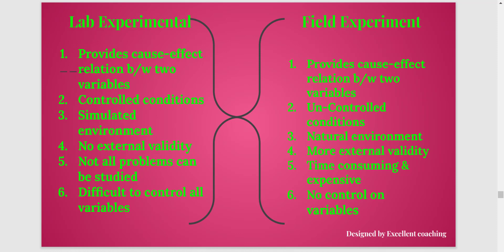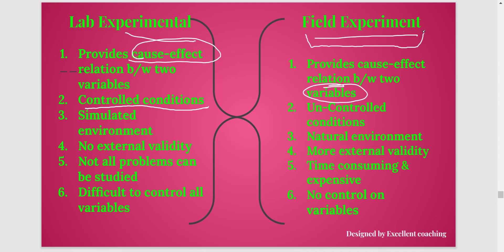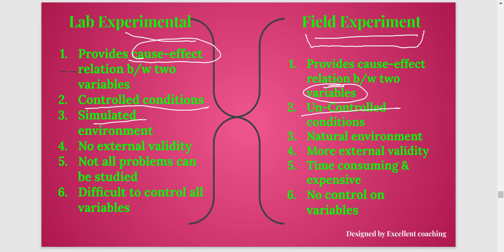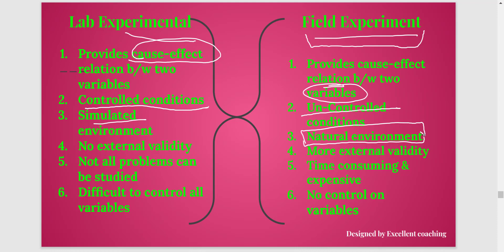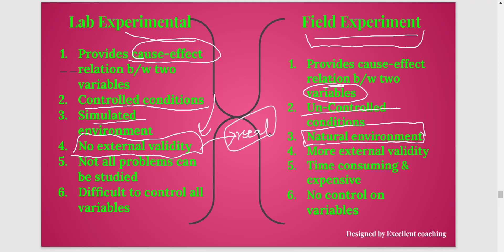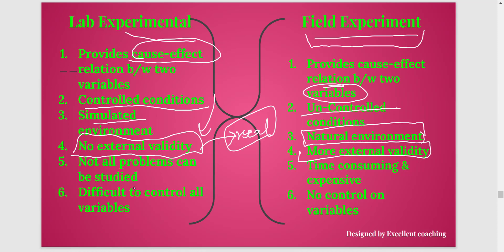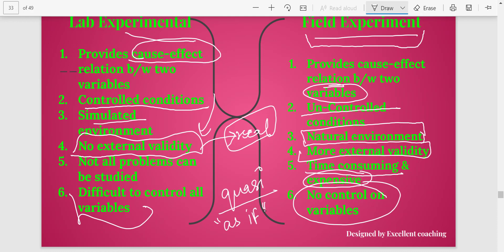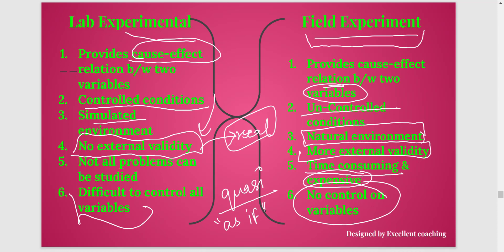NCERT|Class11|Chapter2|MethodsofPsychologicalEnquiries|LabVsFieldExperiment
Follow at the given below links:-